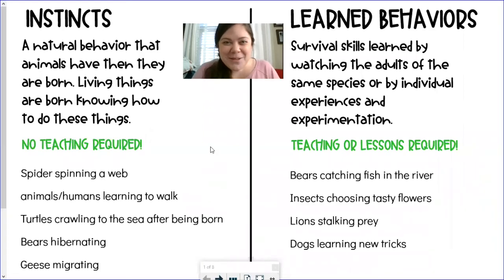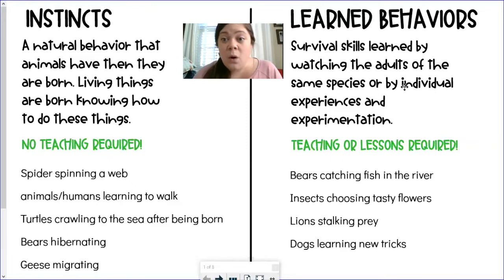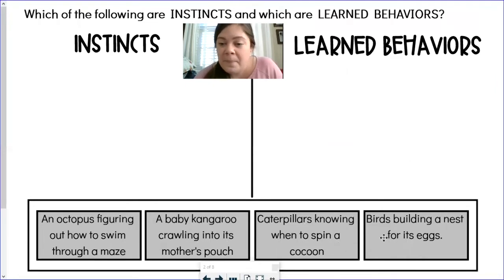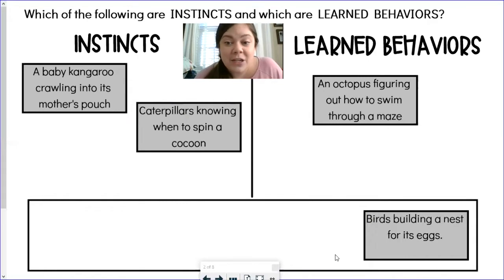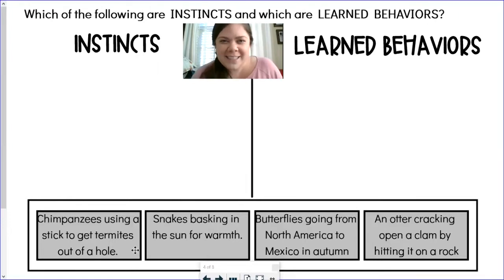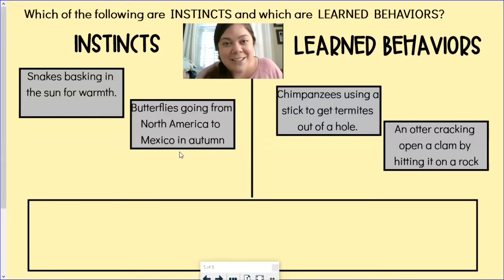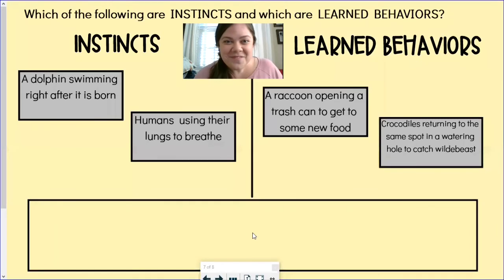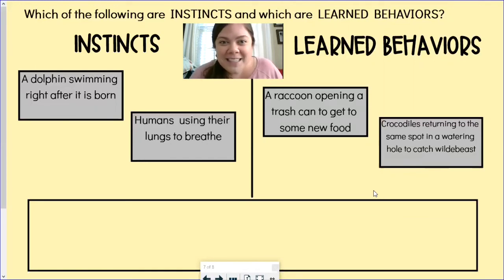Instincts and Learned Behaviors (PART 2/2) - w/ Ms. McCray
Check out these sorts to practice identifying examples of instincts and learned behaviors.